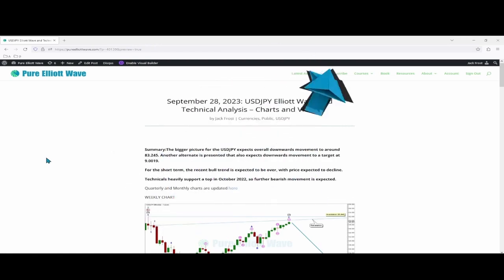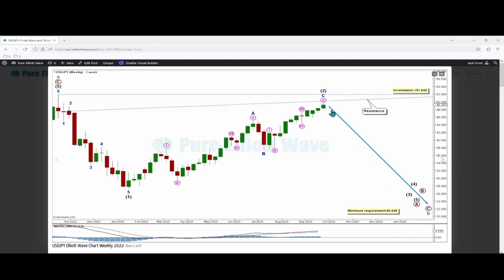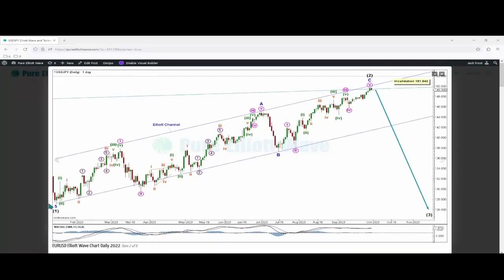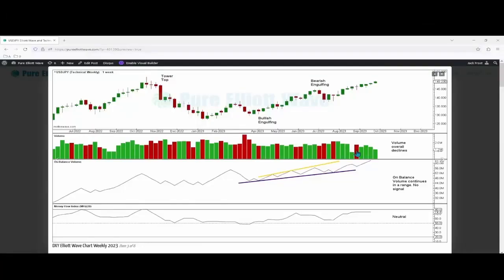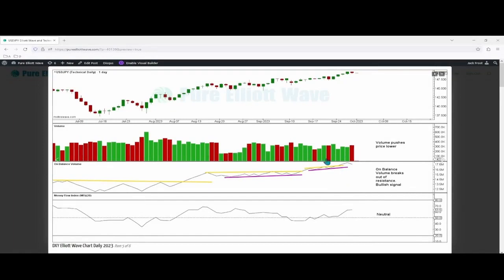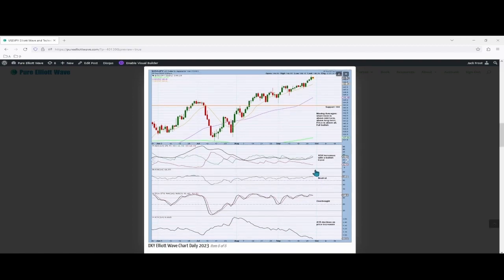USD/JPY - What Direction Next?